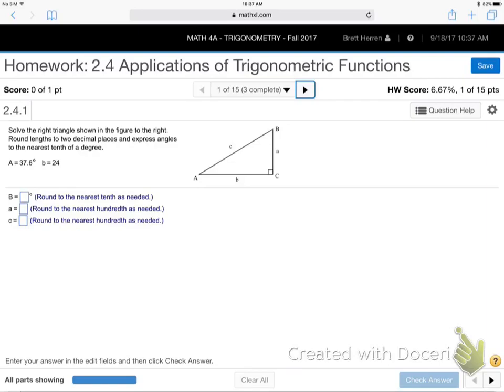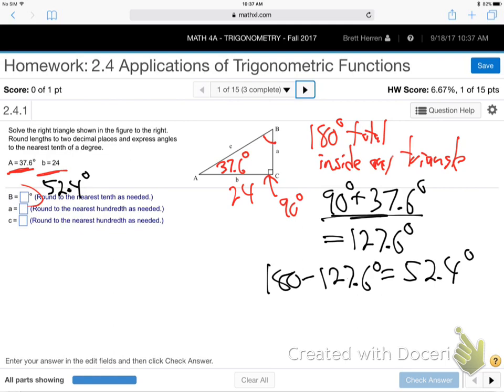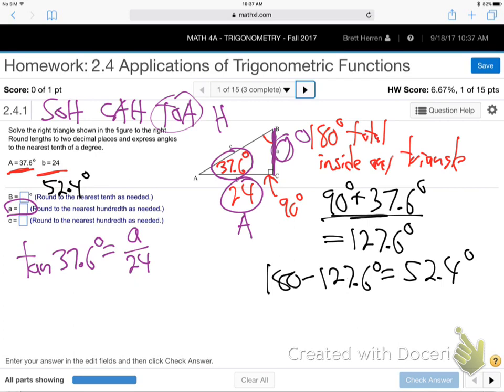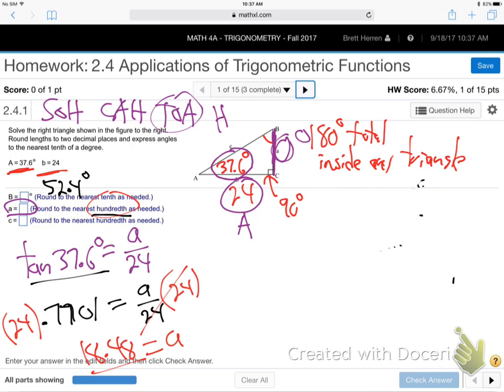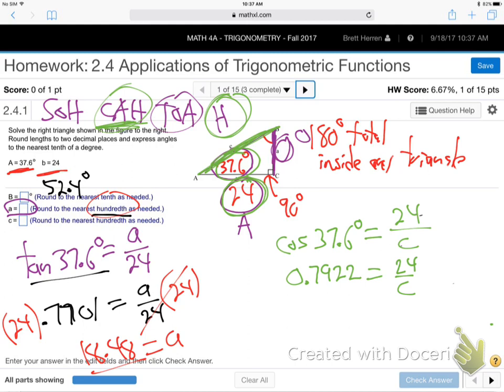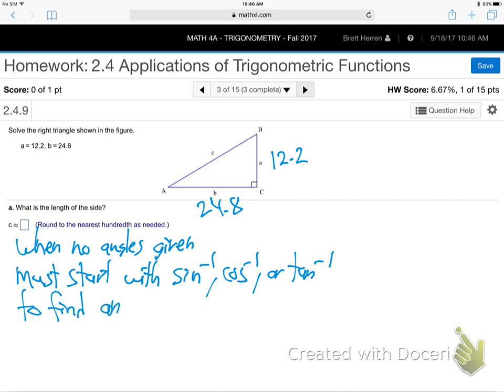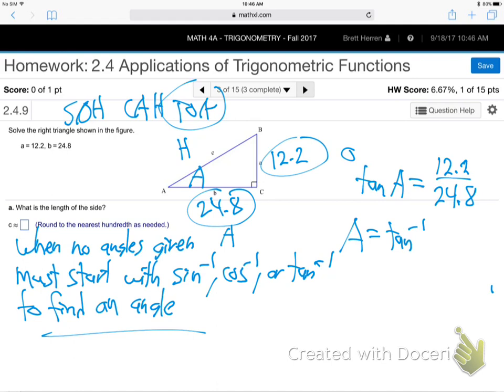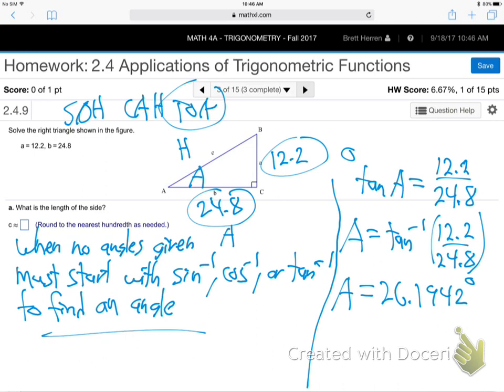m4a-2.4 part 1